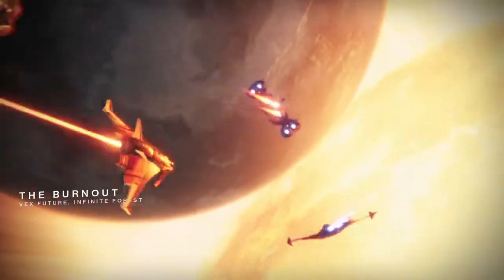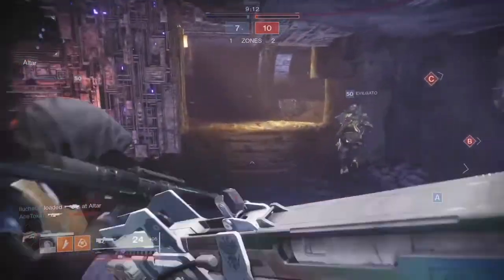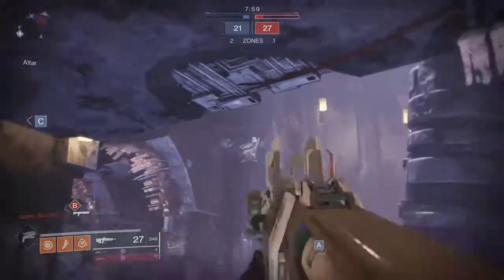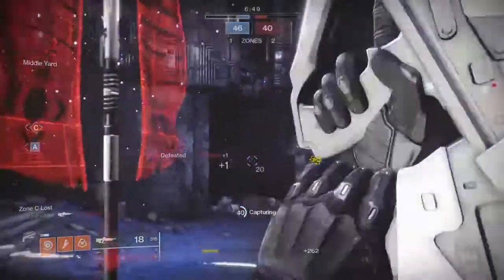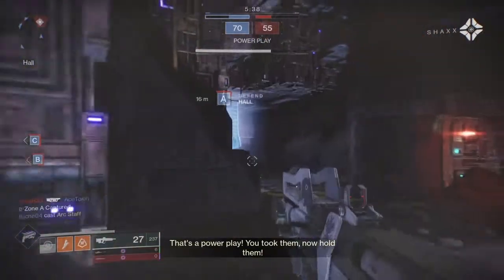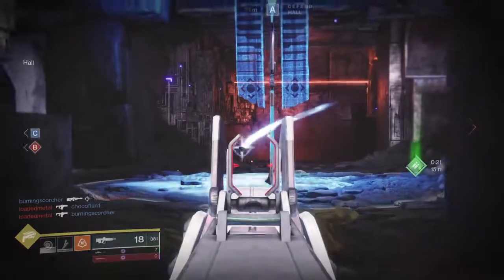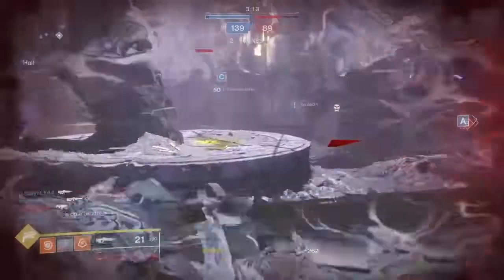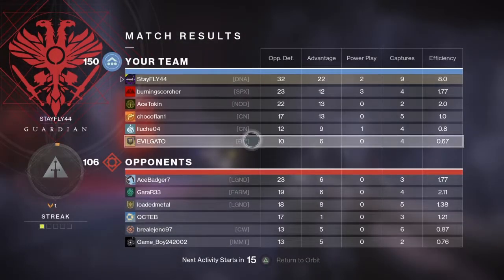The ASSESSMENT: Redrix's Broadsword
Here my first match using the Redrix's Broadsword.

Enjoy and let me know what you think of the weapon if you have it